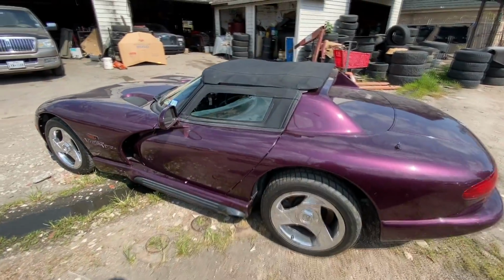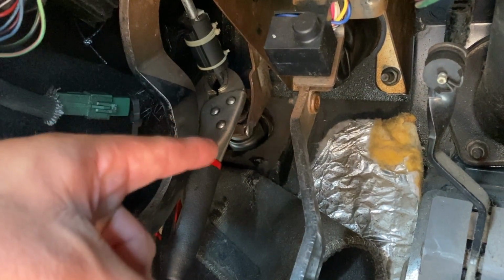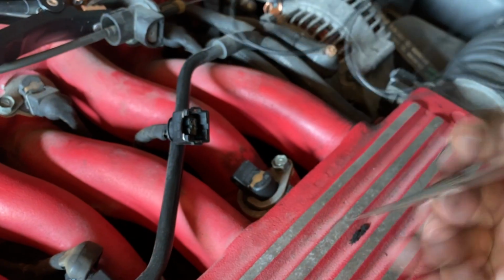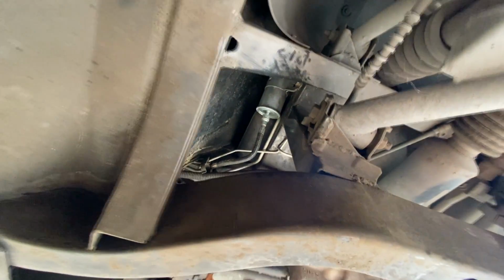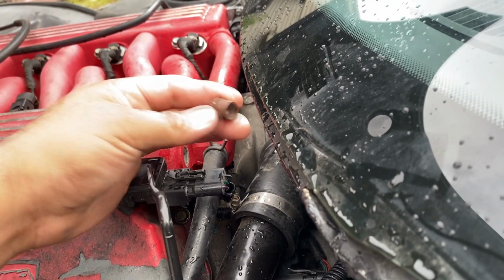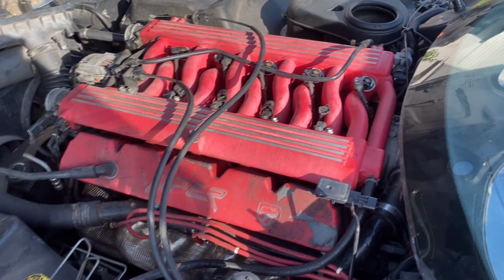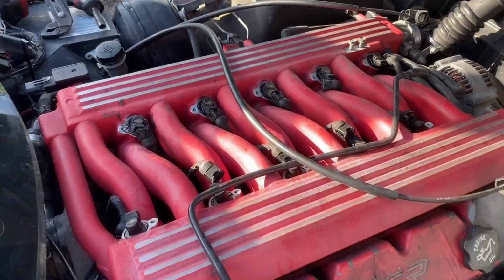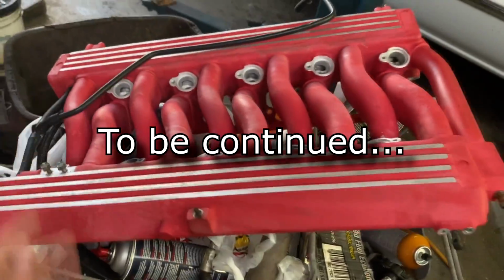ABUSED SUPERCAR DODGE VIPER NO START DIAGNOSIS (CRAZY!)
In today's video we look at a very neglected American supercar, that does not start or run. Let's see if we can get this 1993 Dodge Viper SRT-10 back up and running. This car is equipped with a monster 8.0 L V10 engine that represents the long running American tradition of putting the biggest engine into the smallest car. This car in particular had someone try and do serious damage to it by pouring sand into the gas tank.
*If this video helped you in any way and you would like to donate. Please
Thank you so much for your support!
to shop for our channels recommended tools and gadgets!